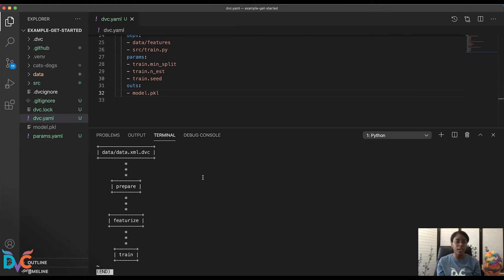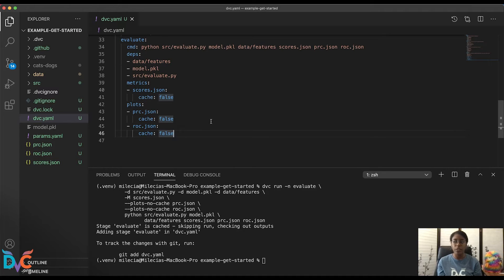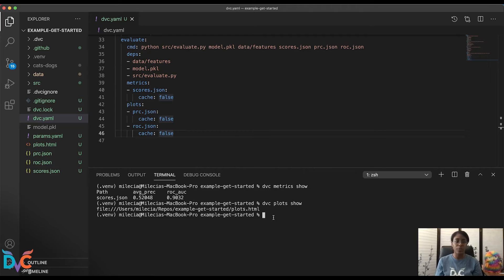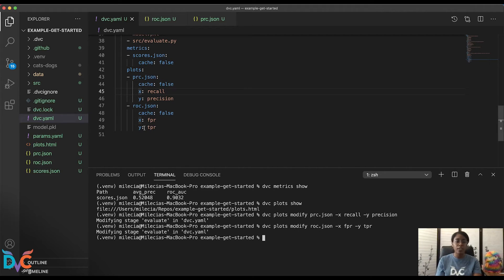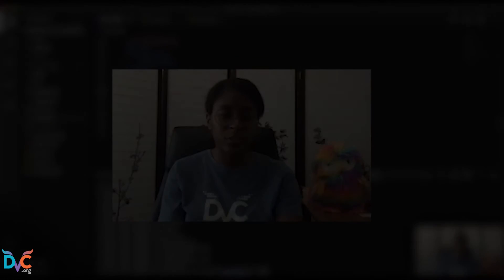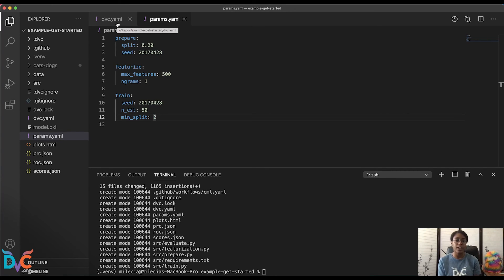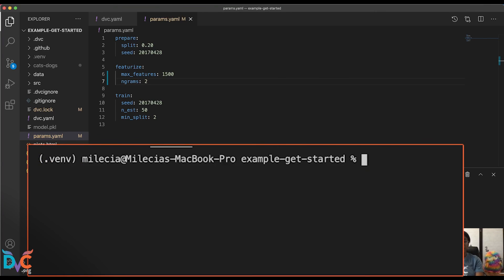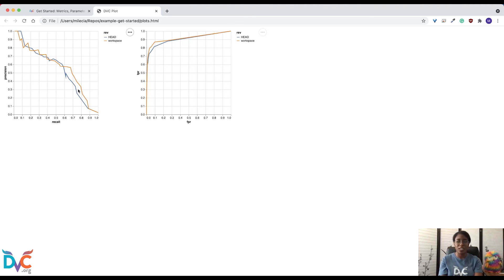DVC Metrics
DVC makes it easy to track metrics, update parameters, and visualize performance with plots.  These concepts are introduced in this video.

🧑🏽‍💻 To learn more about our tools, take our free online course